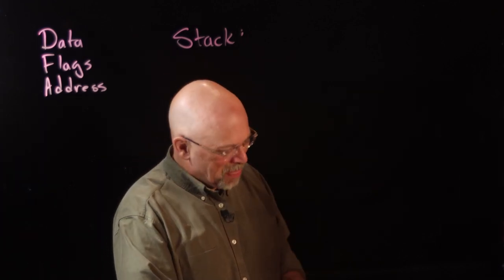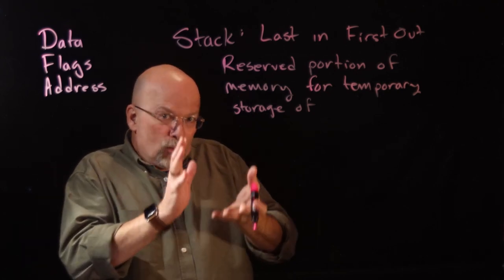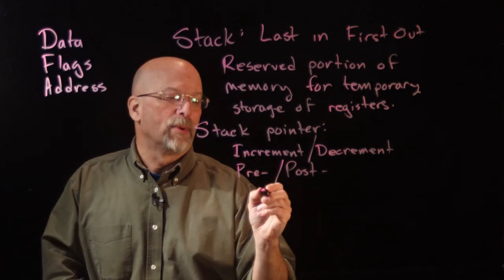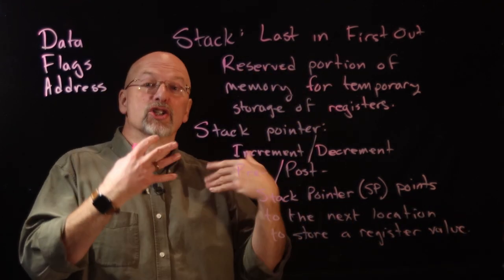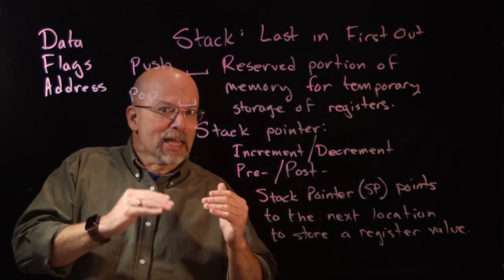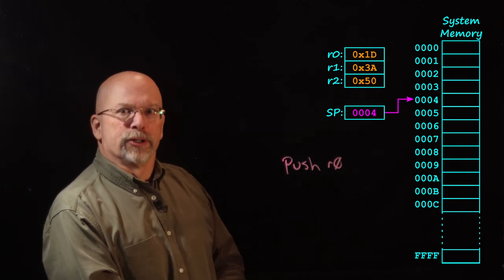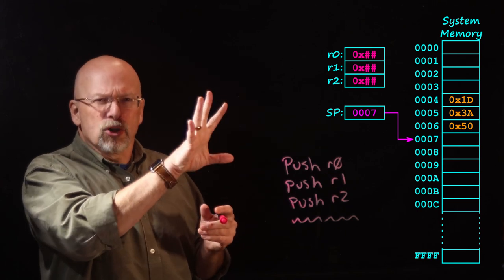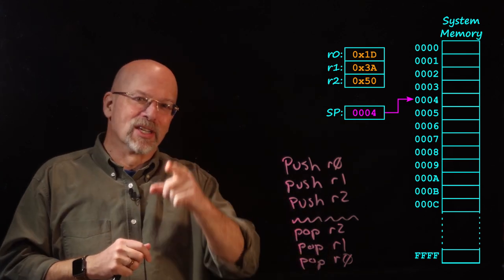Ep 081: Introduction to the Stack Pointer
For proper operation, applications require memory beyond that defined by the variables.  This temporary memory, called the stack, is "pointed" to by a register called the stack pointer. This video presents some of the basics of stack pointer operation.

• describe the operation of the stack and the stack pointer,
• describe how the assembly language instructions PUSH and POP are used, and
• explain the importance of maintaining the integrity of the stack pointer.